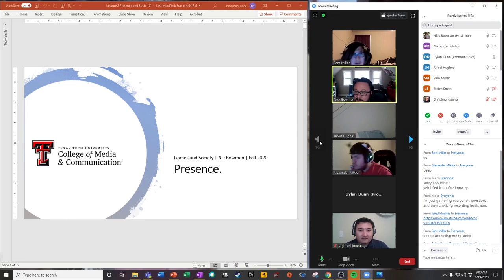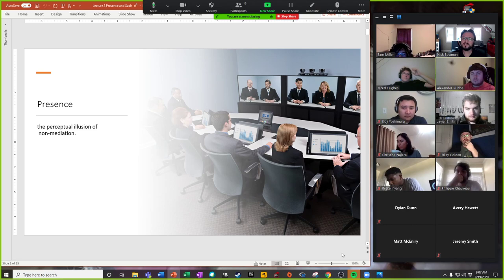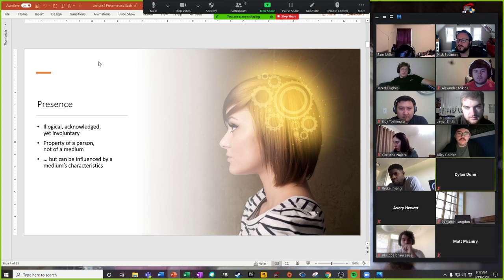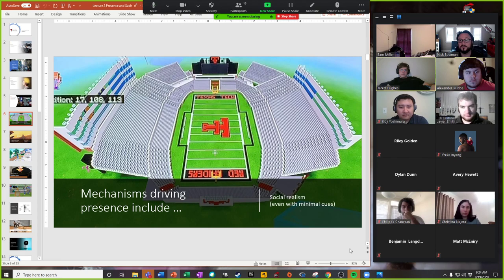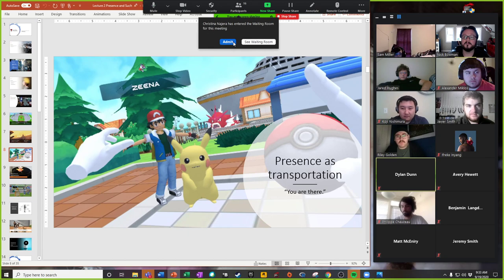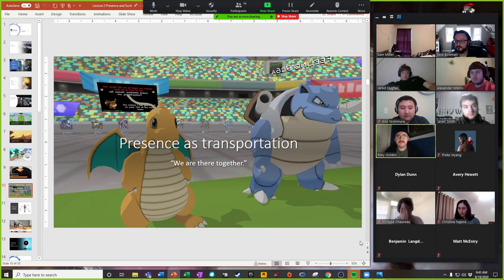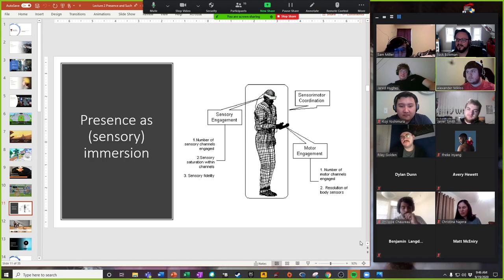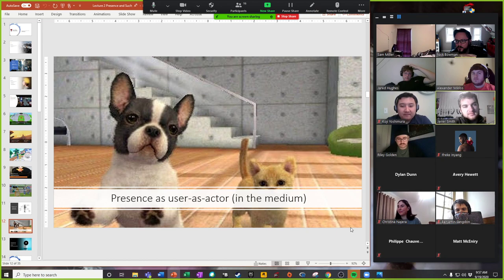TTU/NCCU Lecture 2 | Take me there, digitally: Feeling Immersed.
For our second of six videos in our collaboration with National Chengchi University, our group discussed notions of presence, narrative engagement, and sense of place in digital worlds. Saturday September 19, 2020.